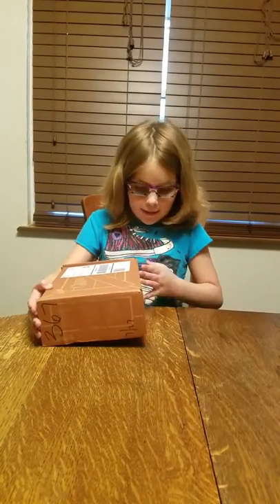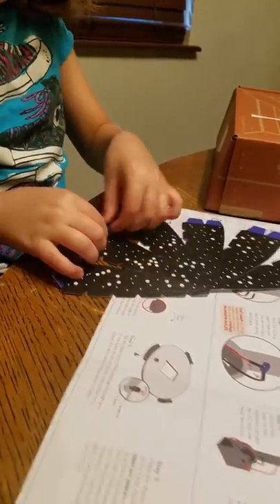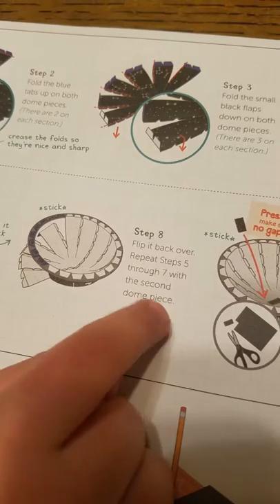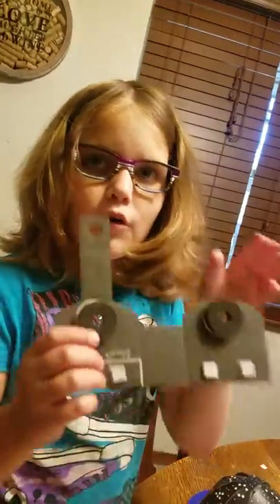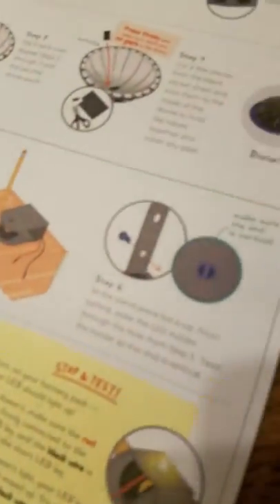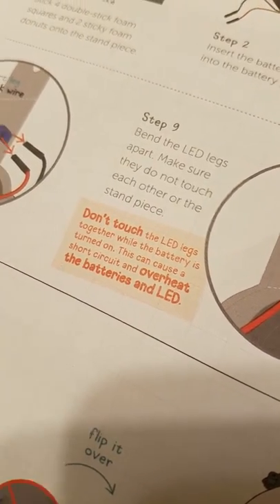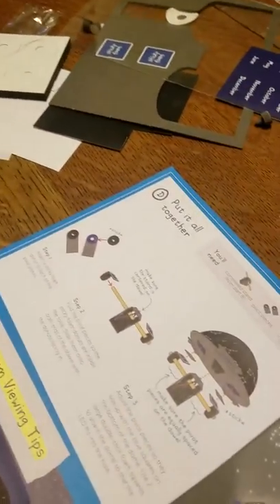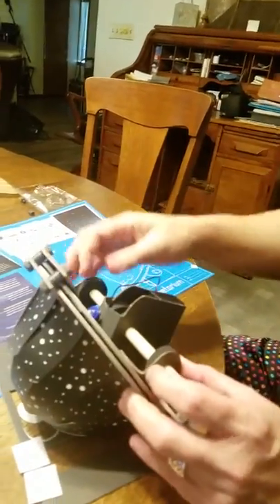Tinker Crate - Build Your Own Planetarium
Watch Baylee build her own planetarium with a Tinker Crate